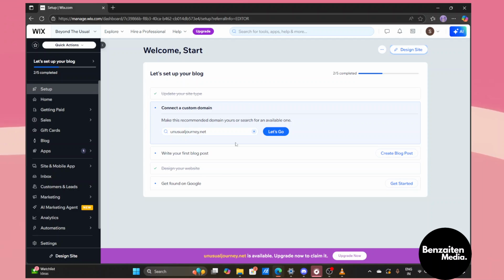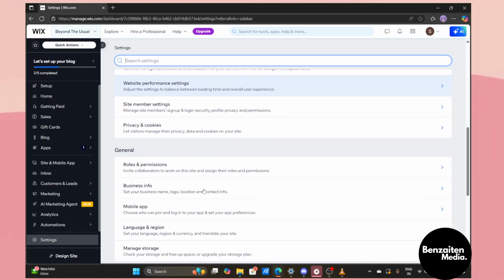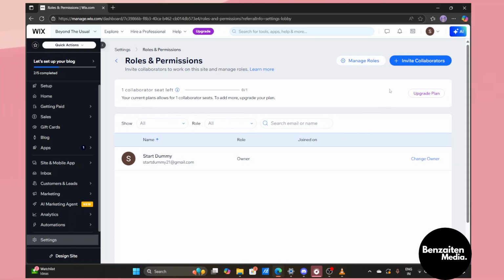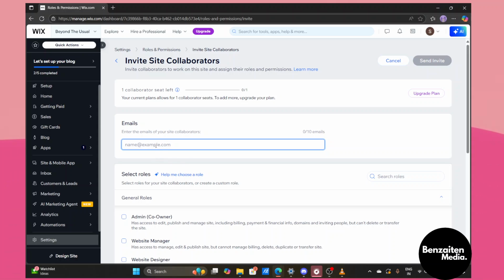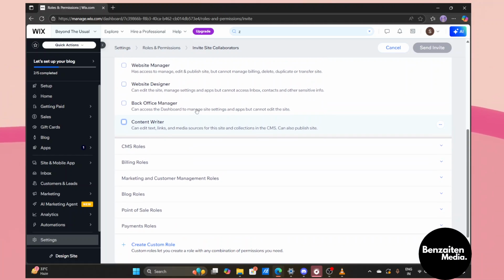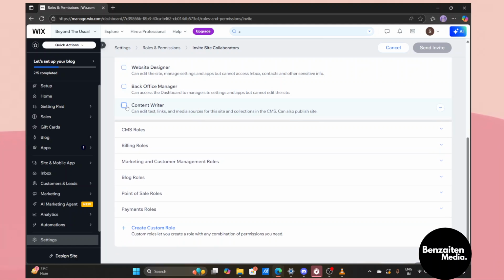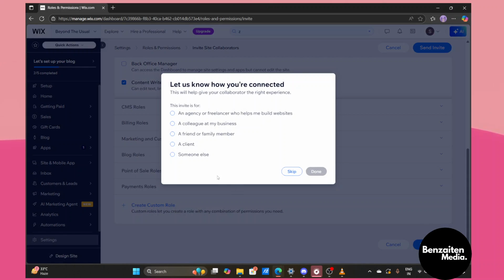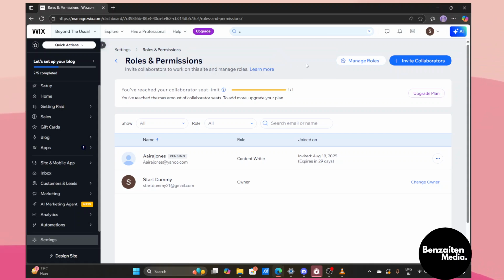How to Share a Wix Website with Someone to Edit | Wix Tutorial 2025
👥🌐 Want to collaborate on your Wix website and allow someone else to edit it? This easy 2025 step-by-step guide will show you how to share access with team members, designers, or collaborators securely. Whether you’re working with a developer, business partner, or content manager, this tutorial makes it simple to manage roles and permissions.

🔍 What You’ll Learn in This Guide:
✅ How to invite someone to edit your Wix website
✅ Assigning roles and permissions (Admin, Editor, Contributor, etc.)
✅ Managing collaborator access securely
✅ How to remove or update collaborator permissions anytime
✅ Tips to collaborate effectively on Wix projects

🛠 Features Covered:

Wix site collaboration tools

Role-based permission settings

Secure sharing and access management

Best practices for teamwork on Wix

💼 Best For:
Business owners, teams, website designers, developers, and anyone who needs to collaborate on a Wix website.

🎓 Bonus Tips:
Assign the least required permissions to collaborators to keep your site secure while still allowing them to do their tasks efficiently.